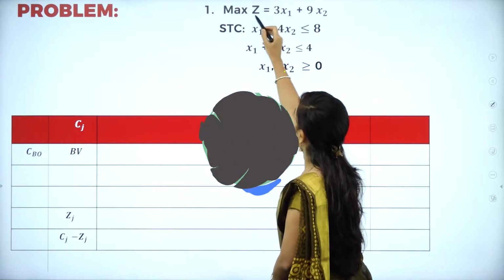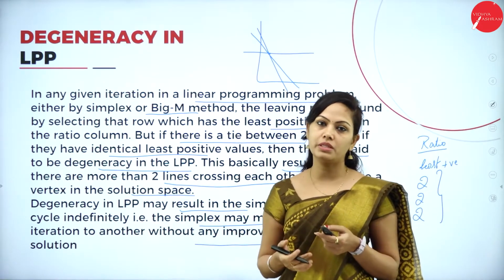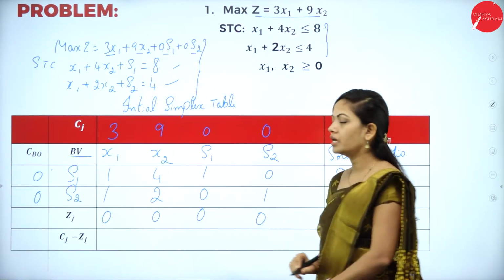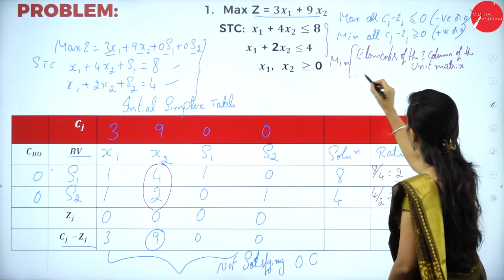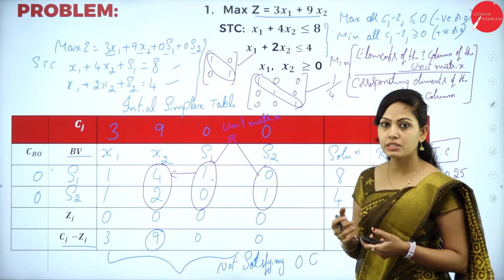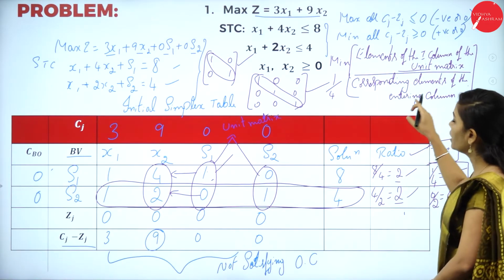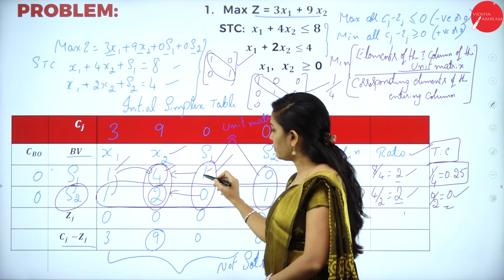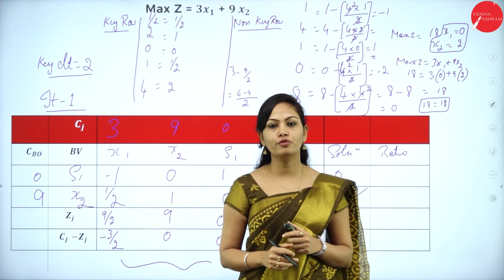DAY 21 | OPERATION RESEARCH | III SEM | B.C.A | DEGENERACY IN LPP | L21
Course : B.C.A
Semester : III SEM
Subject : OPERATION RESEARCH
Chapter Name : DEGENERACY IN LPP
Lecture : 21